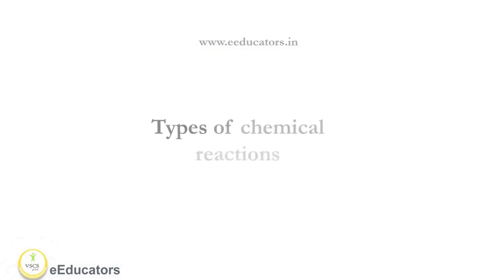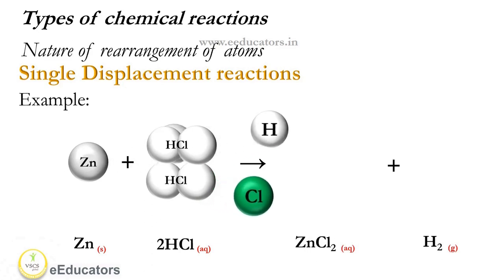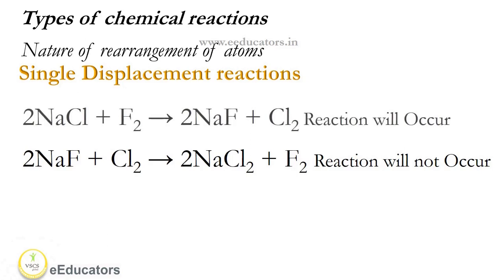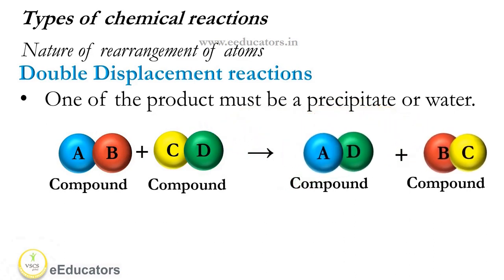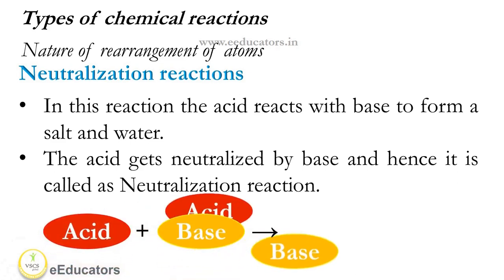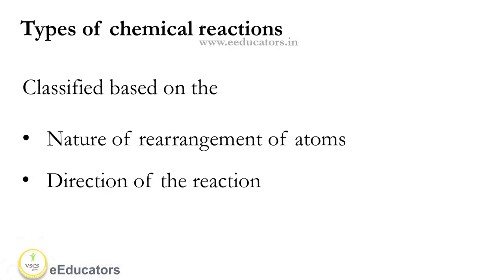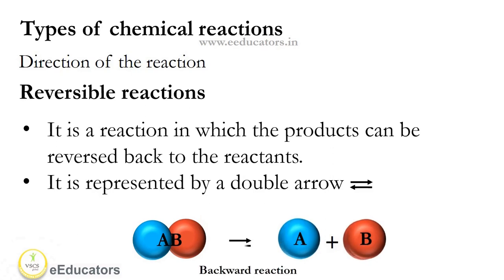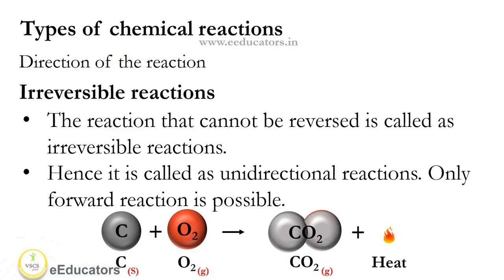Types of chemical reactions Part 2